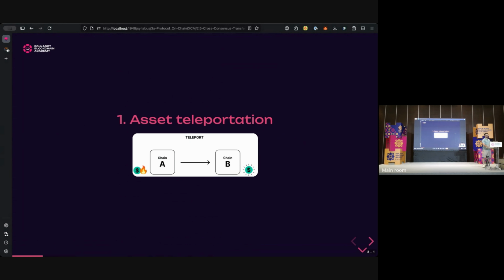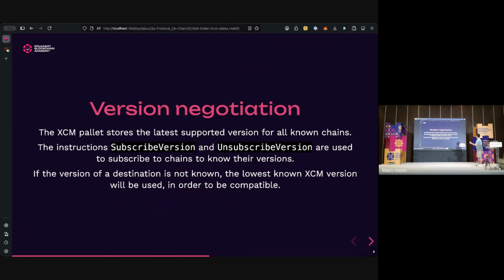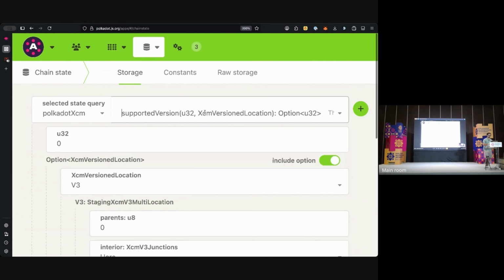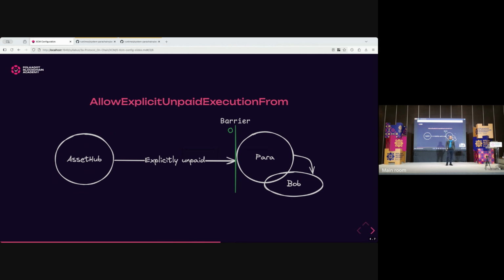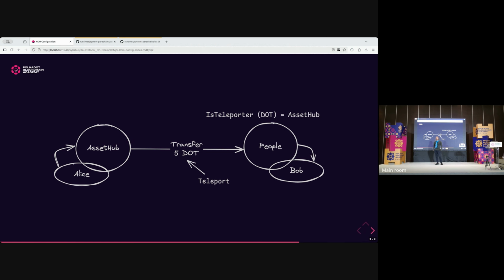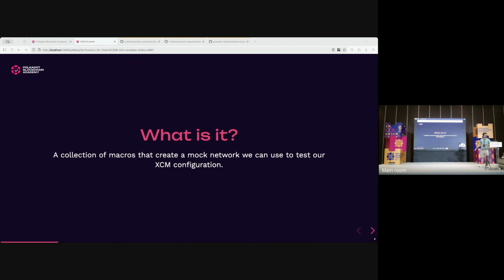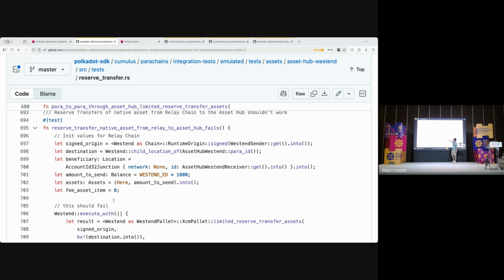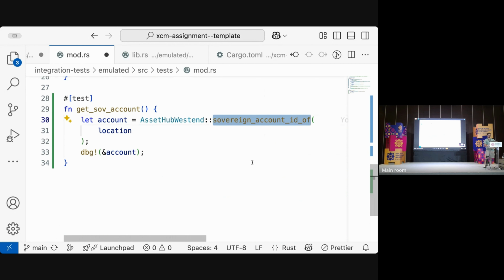PBA Bali 2025 - Module 3a - Protocol track - 8 - XCM Pallet, configuration and emulator